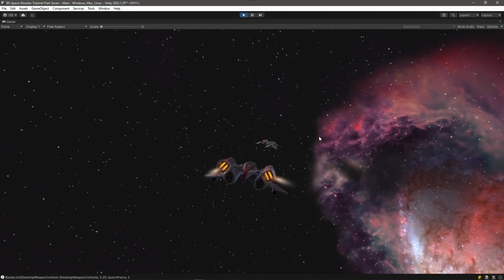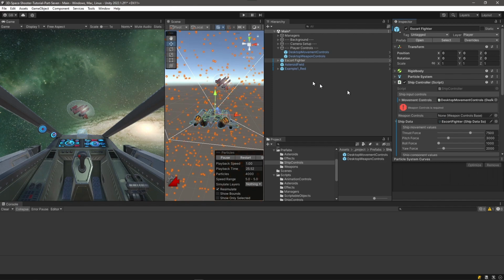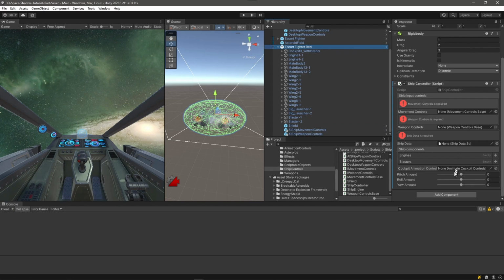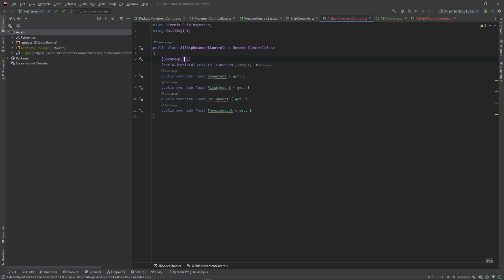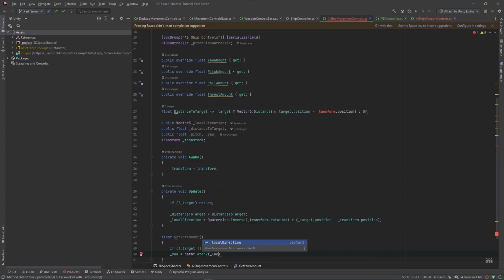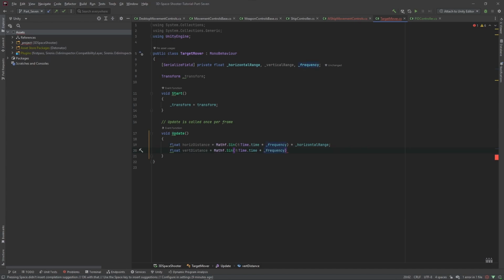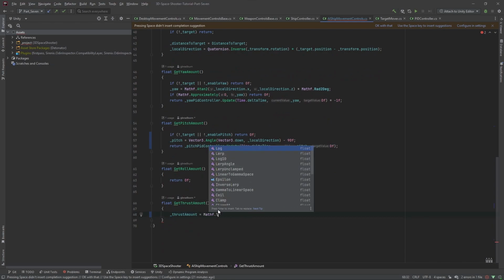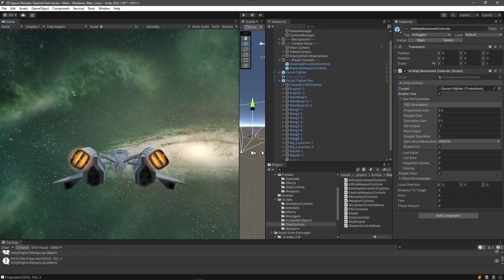How to Make a 3D Space Shooter Game in Unity - Tutorial Part 7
In this installment we add AI movement control using rigidbody physics (torque and force) and PID controllers.

0:00:00 - Intro
0:00:33 - Refactor movement controls to support AI
0:08:17 - Stub out AI movement and weapon controllers
0:10:12 - Get enemy escort fighter prefab ready for flight
0:15:30 - Begin editing AI movement and weapon scripts
0:19:15 - PID Controller
0:22:00 - Implement AI Yaw control
0:36:00 - Add animated target to test AI yaw/pitch controls
0:41:21 - Implement AI Pitch control
0:44:20 - Implement AI Thrust control
0:46:25 - Add enemy ship follow camera to test AI chase logic
0:48:30 - Test having the enemy ship chase the player ship
0:50:05 - Implement AI Roll control
0:52:45 - Outro